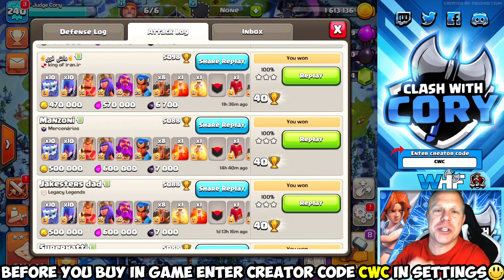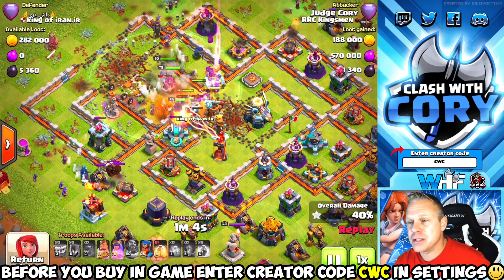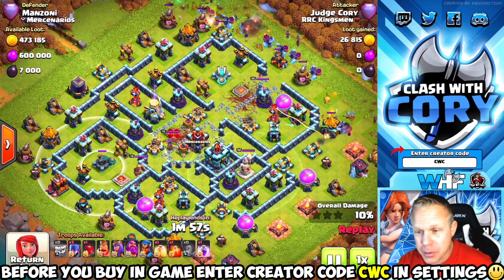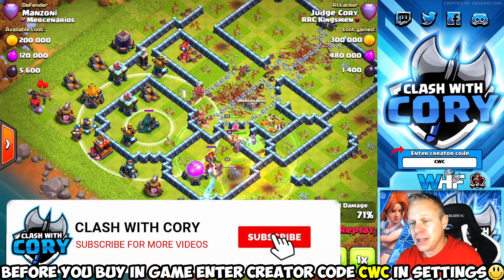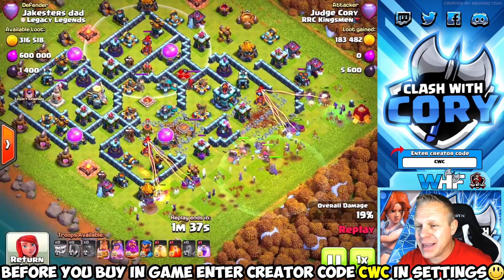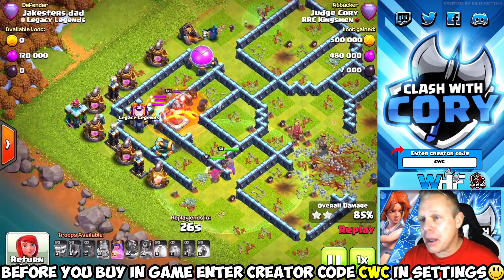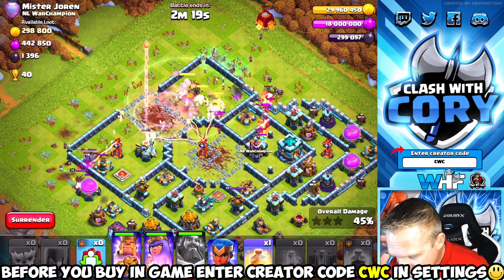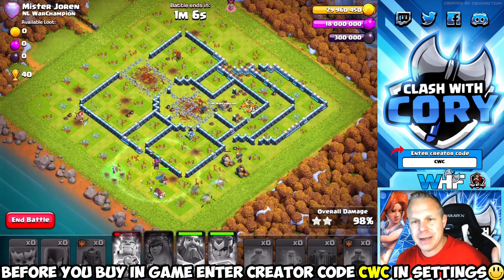UNSTOPPABLE MASS YETI WITCH TH 13 WAR ATTACK STRATEGY ! Clash of Clans 2021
BEST NEW Town Hall 13 War Attack for Easy 3 Stars in 2021 ! Clash of Clans Strategy COC